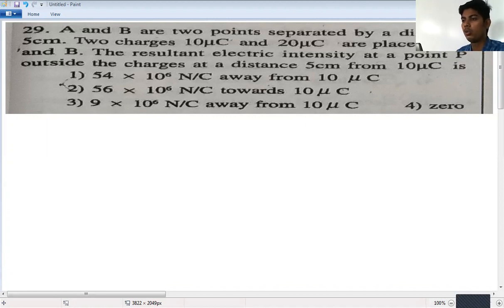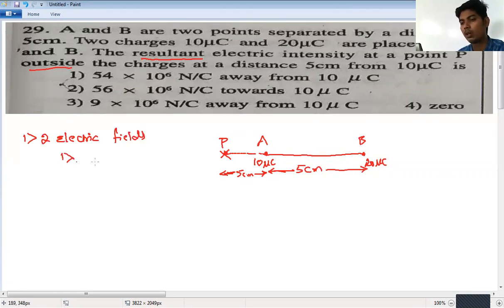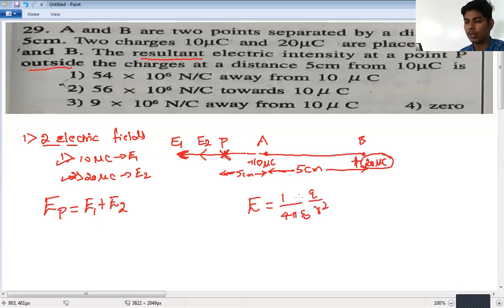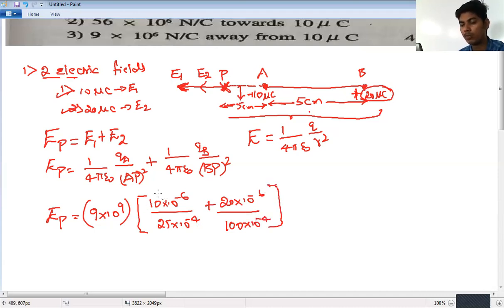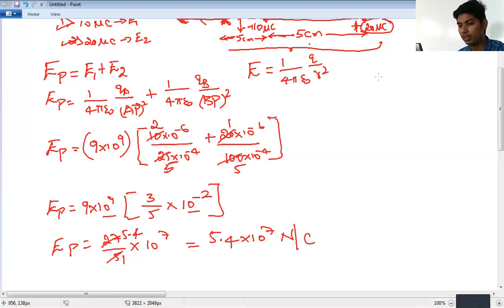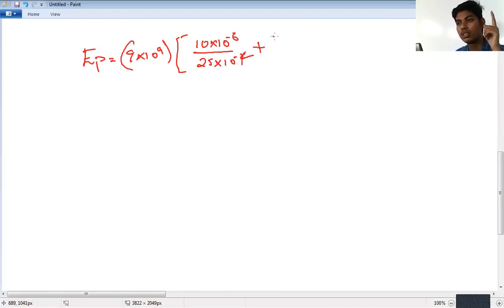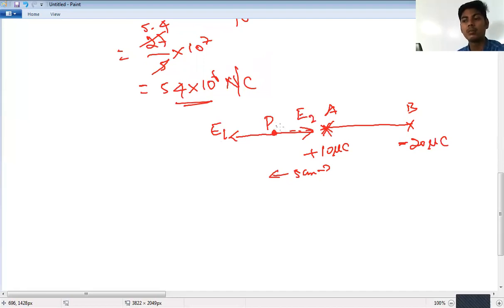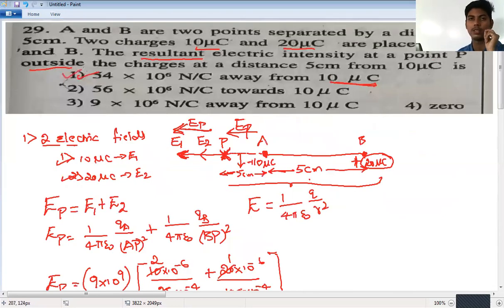MCQ 29 Solution ECF